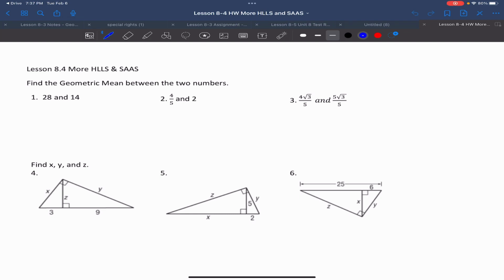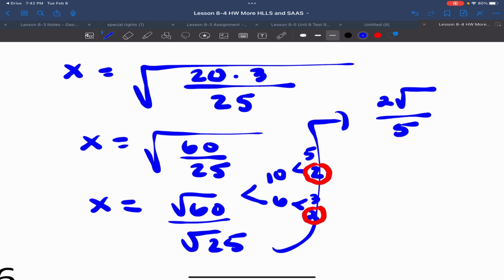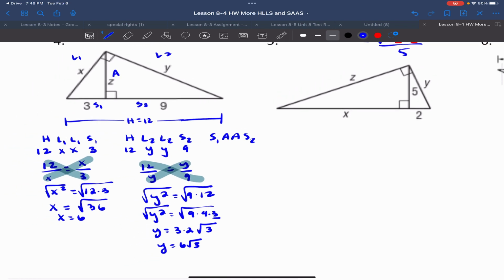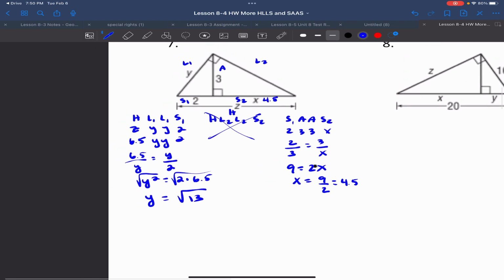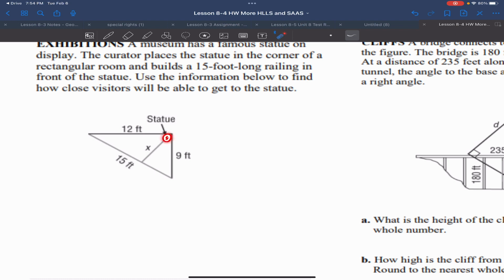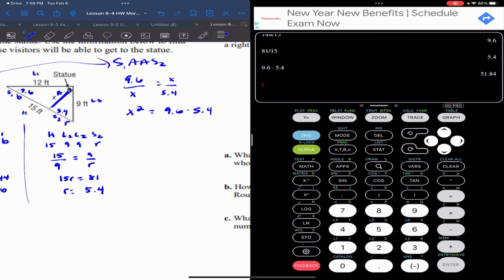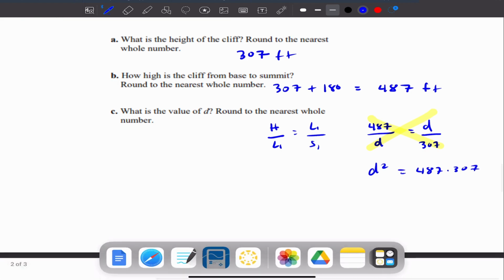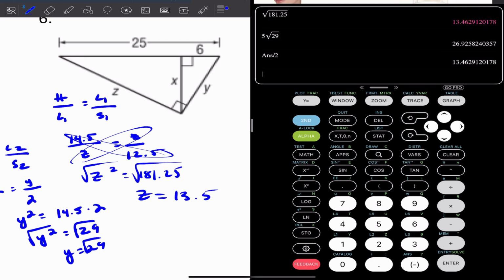Lesson 8-4 Assignment Homework Help: Geometric Mean and HLLS & SAAS Day 2